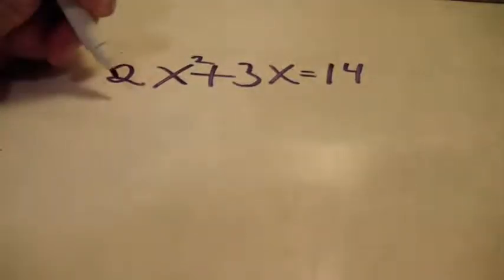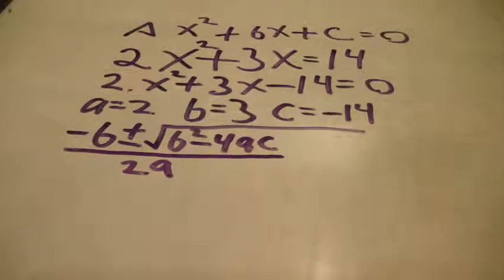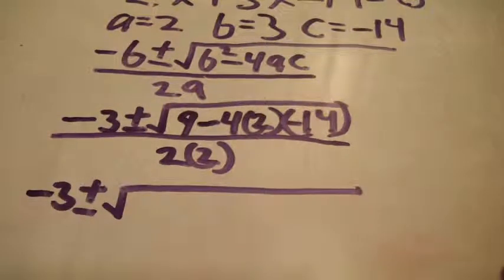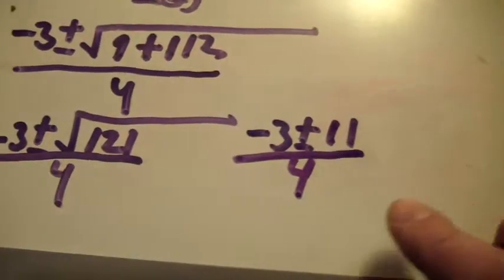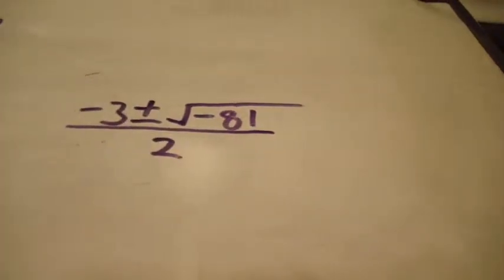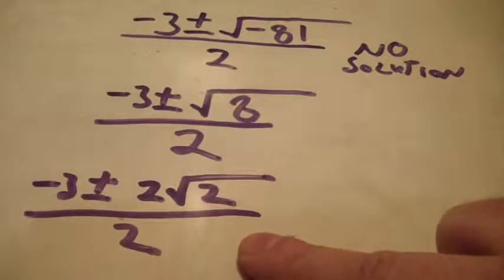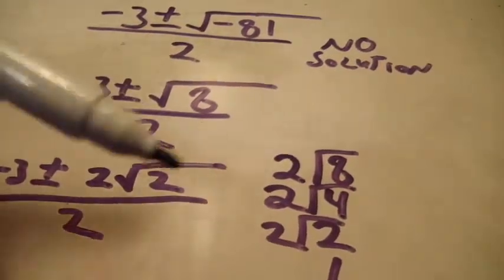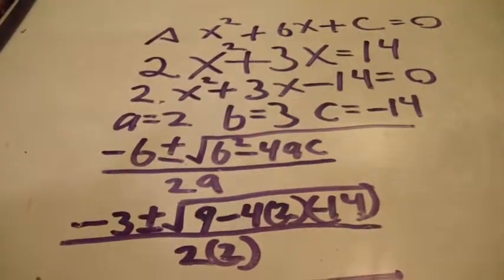How to solve quadratic equations using the quadratic formula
Beginning algebra Lessons: how to solv quadratic equations by using the quadratic formula